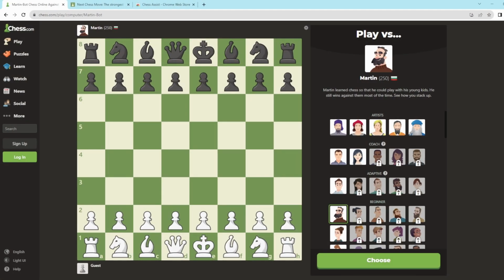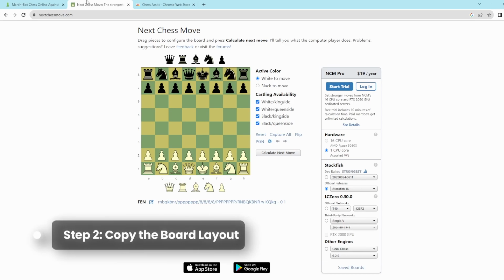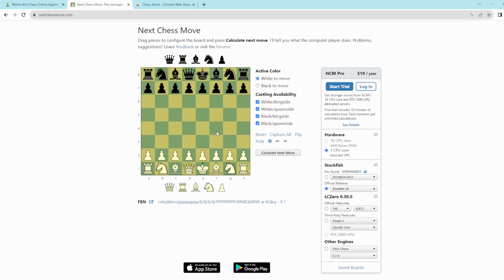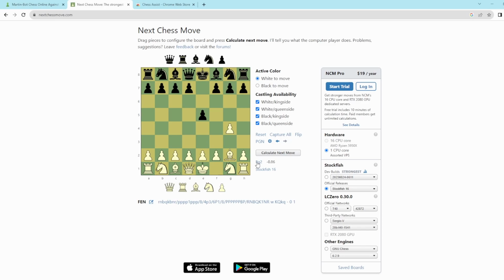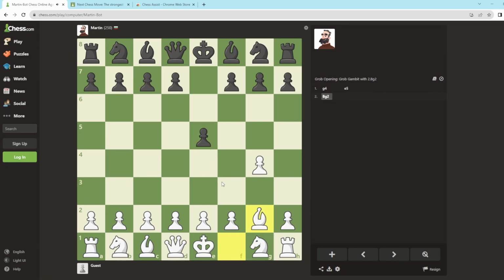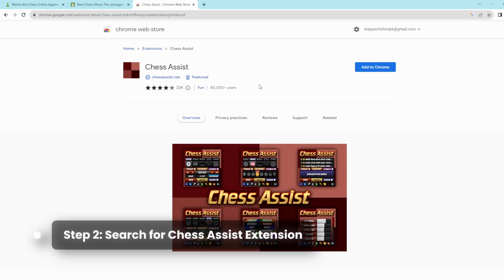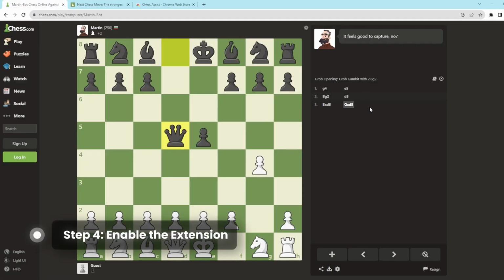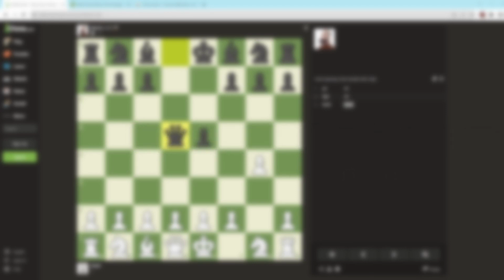How To Win Easy In Chess.com (Guide)